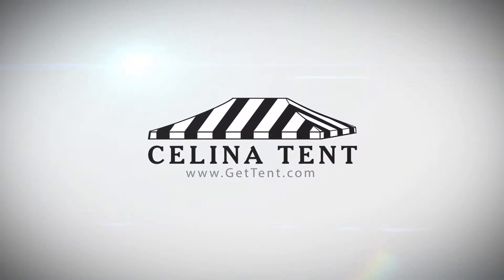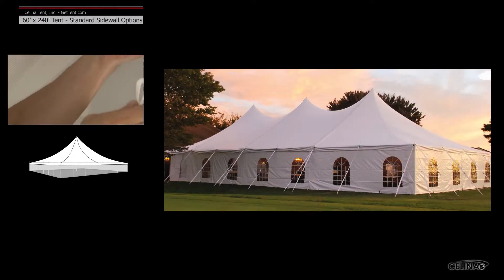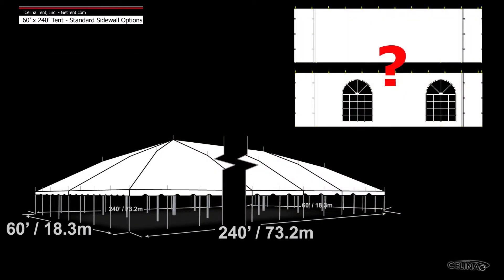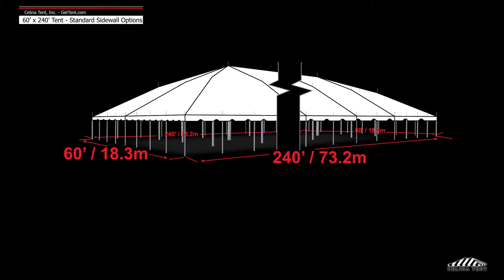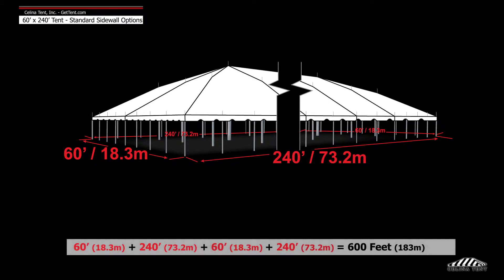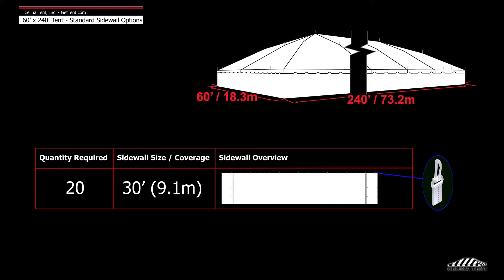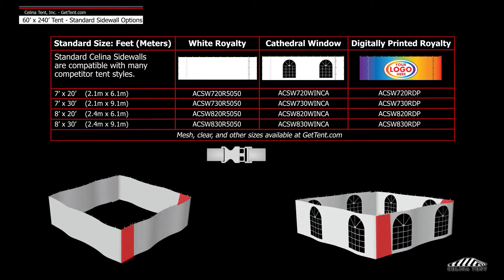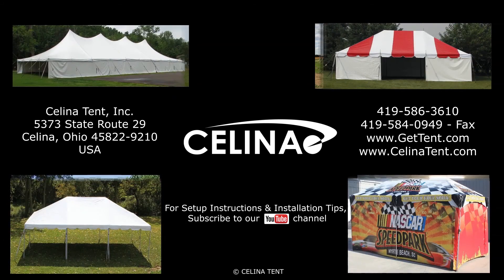60' x 240' Tent & Canopy - Standard Sidewall Options